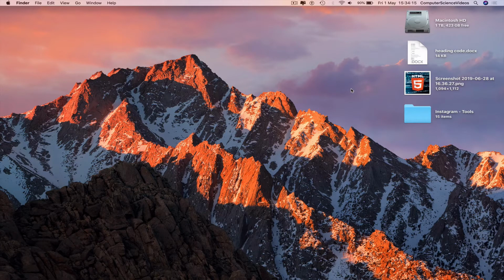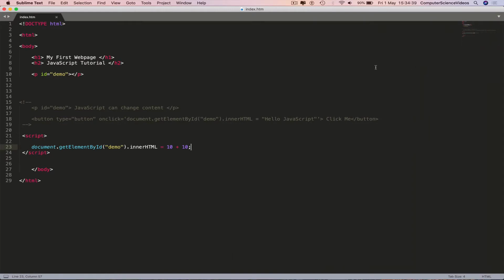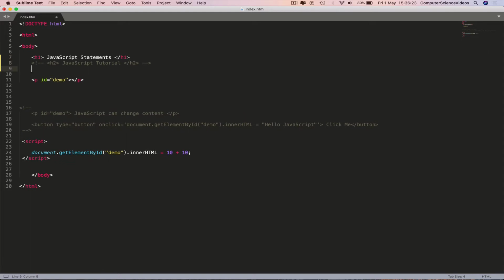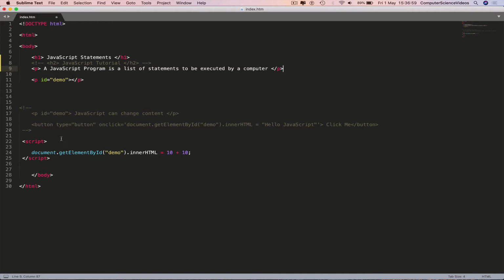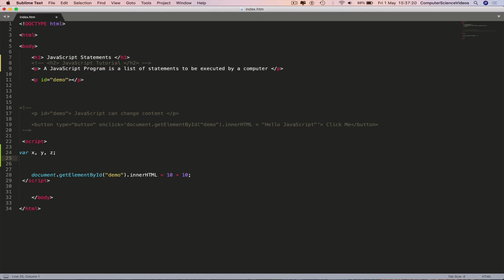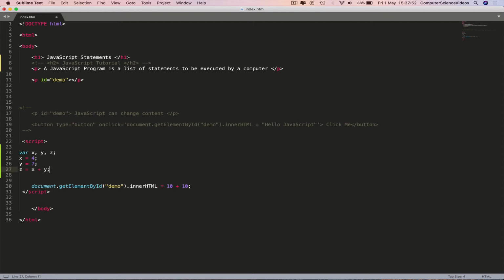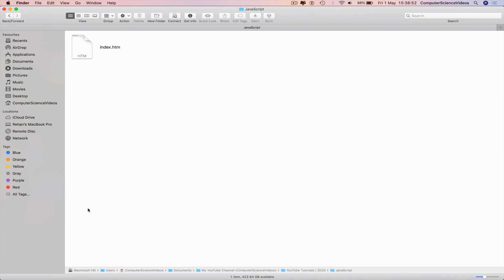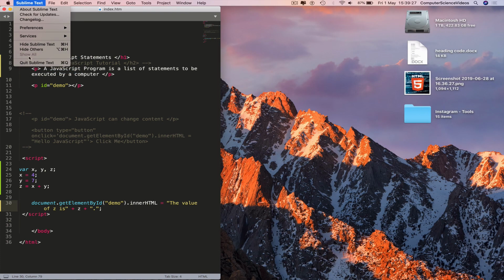Programming in JAVASCRIPT - Tutorial 5 | JavaScript Statements